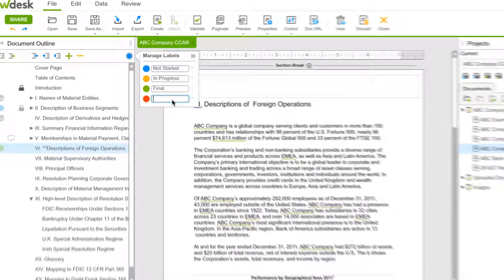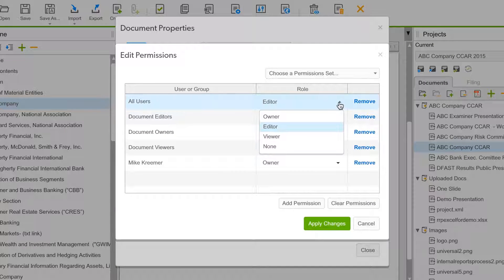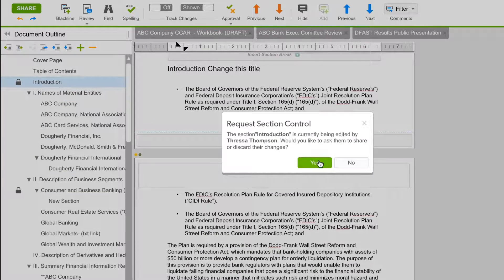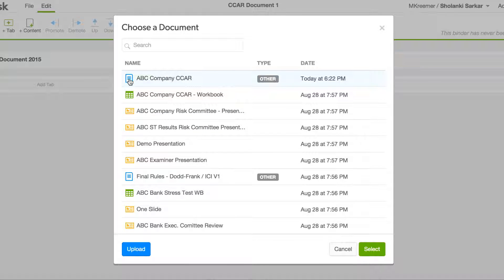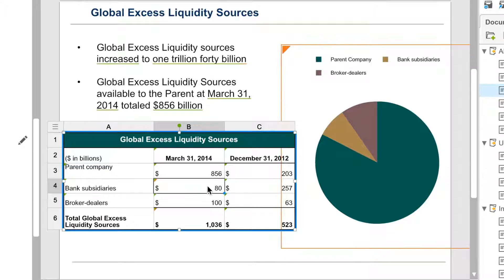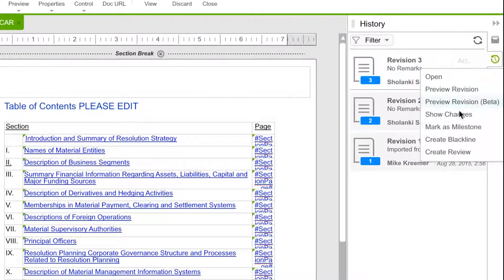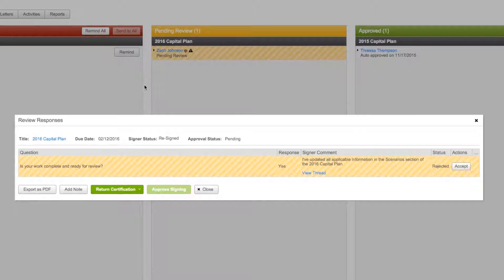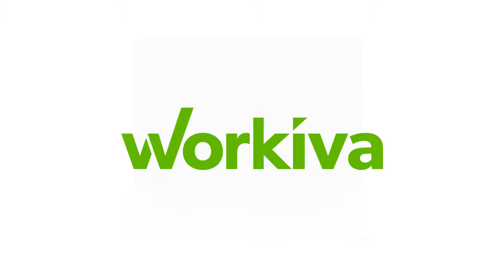Wdesk for DFAST and CCAR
Introducing Wdesk for DFAST and CCAR. An intuitive and familiar interface allows you to stay in control of the process with project management features. Document outline labels provide a quick look into your team's progress.